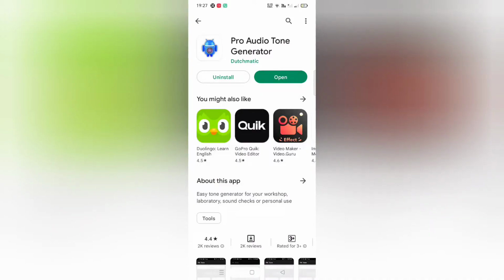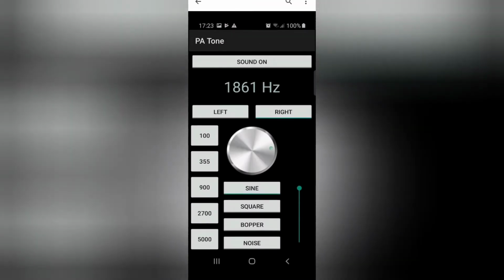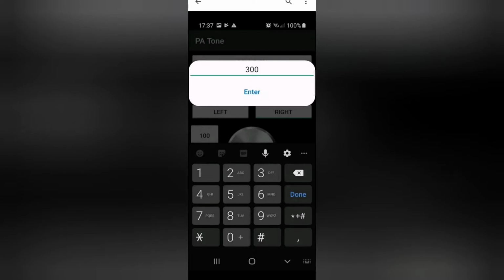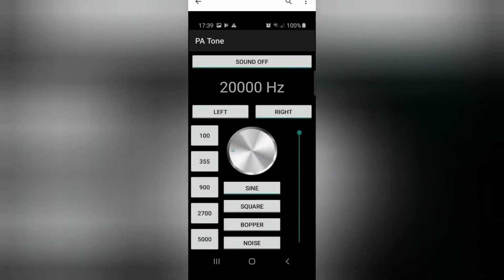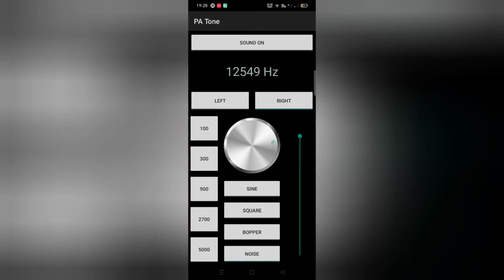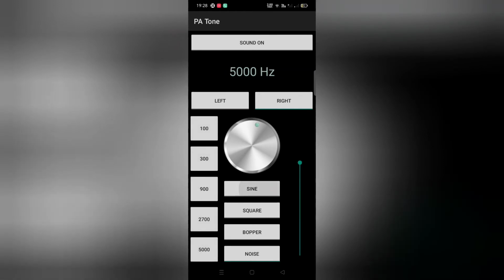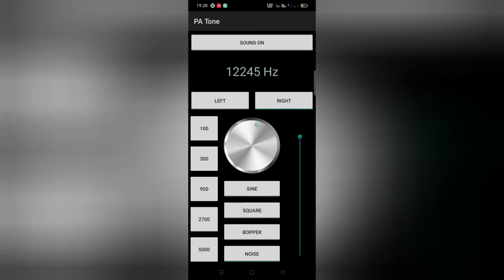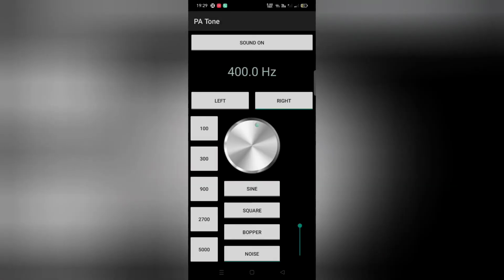Android Audio Tone Generator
Easy tone generator for your workshop, laboratory or personal use. This ultra light weight audio tool provides live reference tones. There are stereo sound output switches for Left/Right, ON/OFF. It plays in background too.